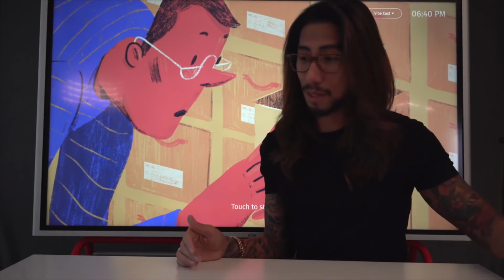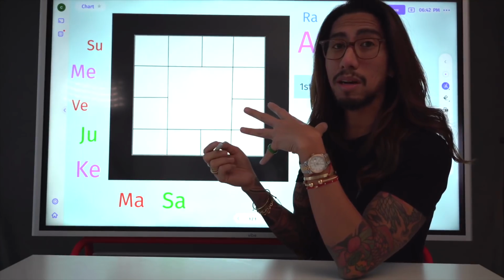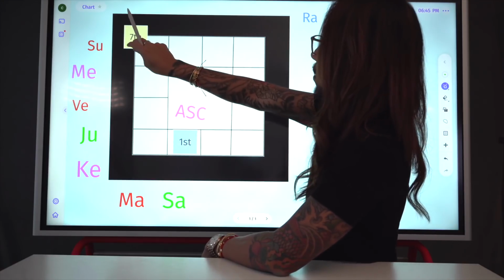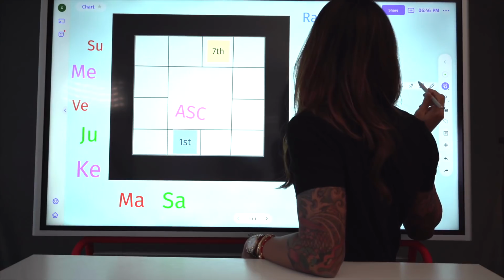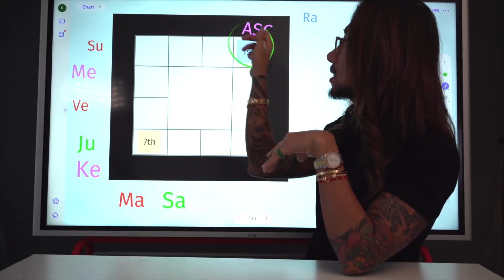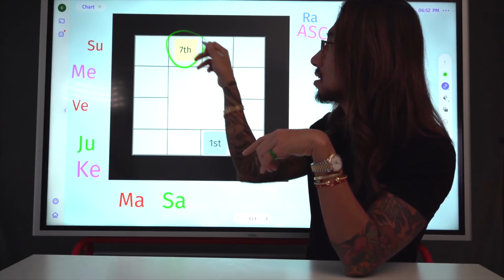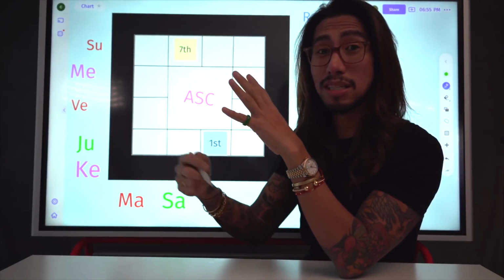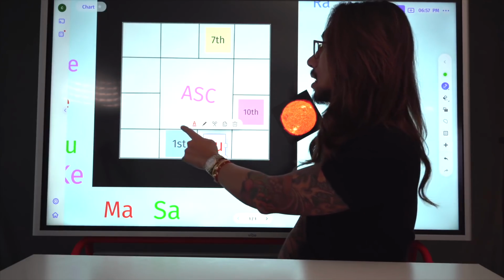THE IMPORTANCE OF THE ASCENDANT SIGN (EXPLAINED)